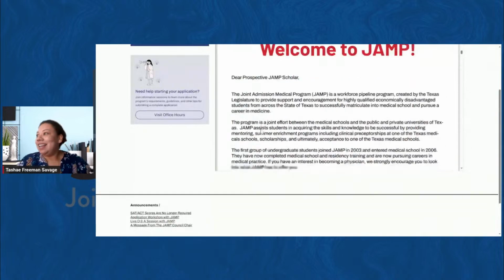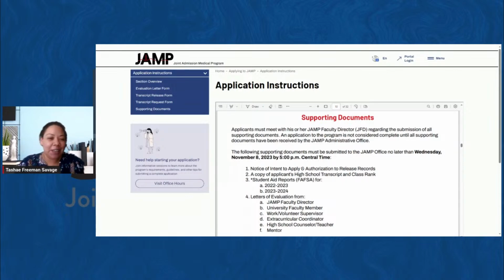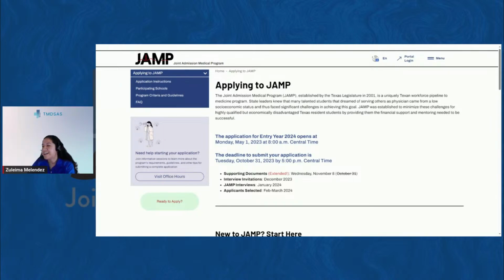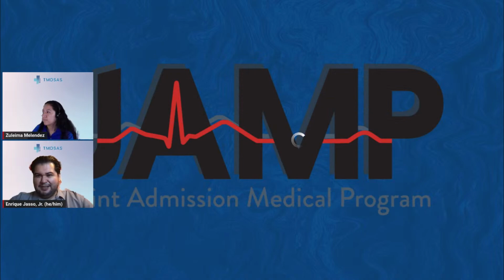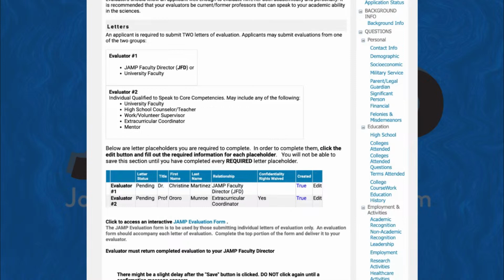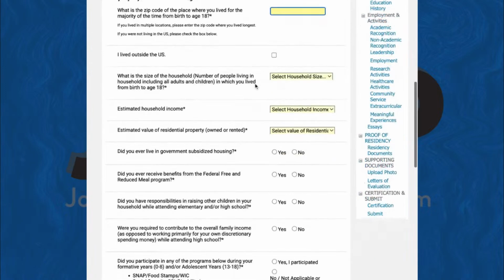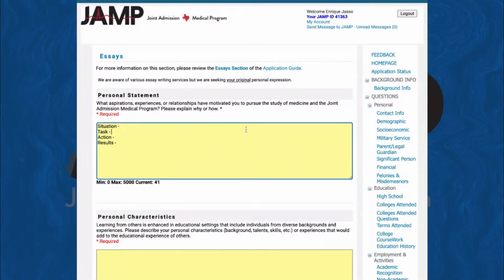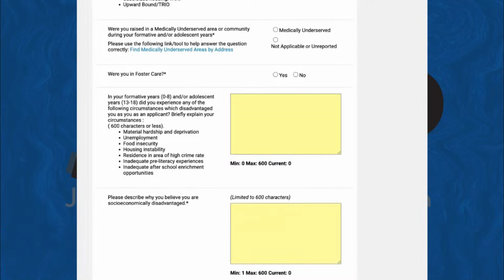JAMP Office Hours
Have a question about your application? Join JAMP Associate Director, Tashae Freeman Savage, as she helps you on the next path of your journey toward becoming a physician!